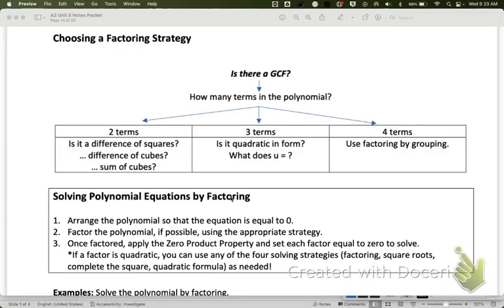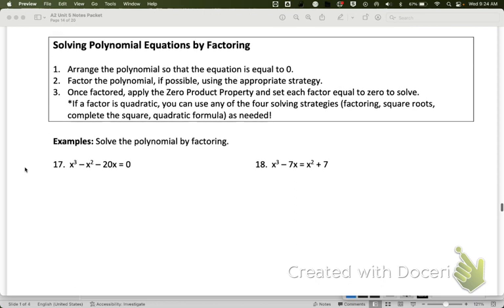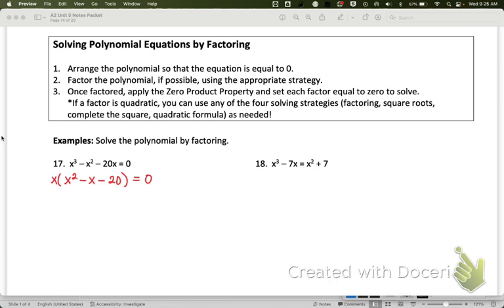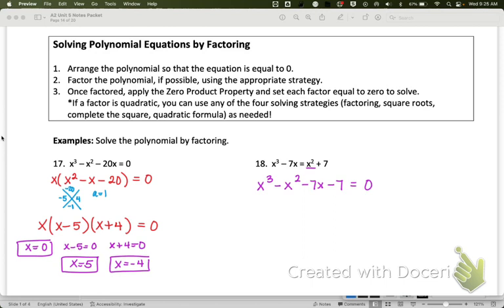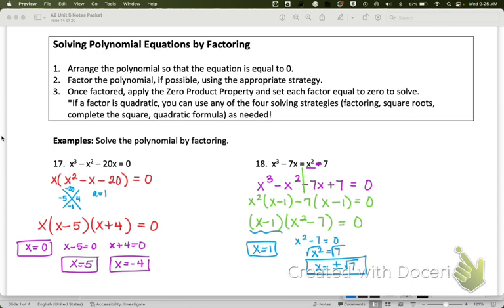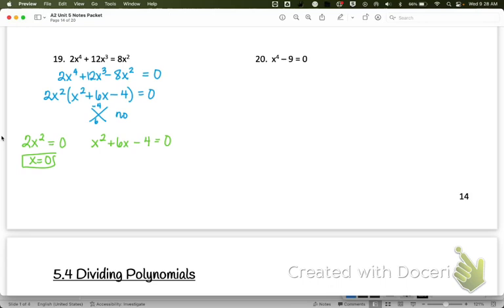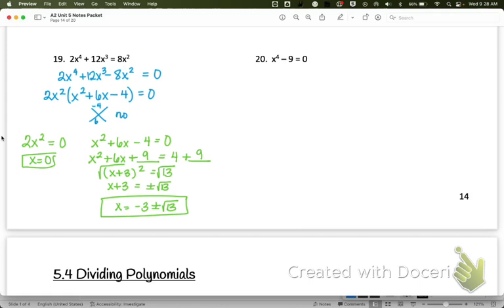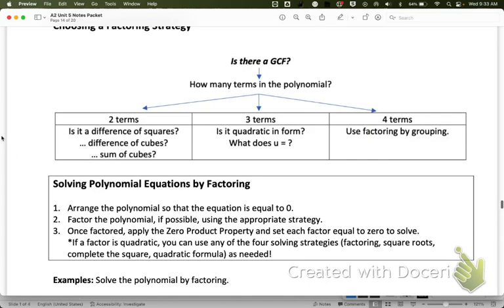A2 5.3 Solve Polynomials by Factoring